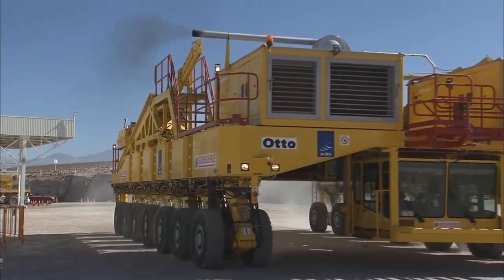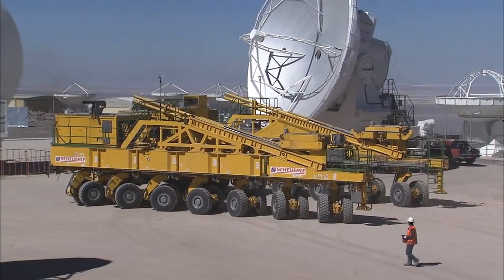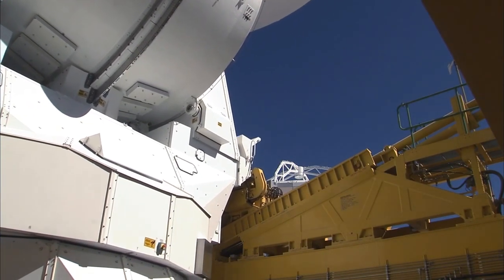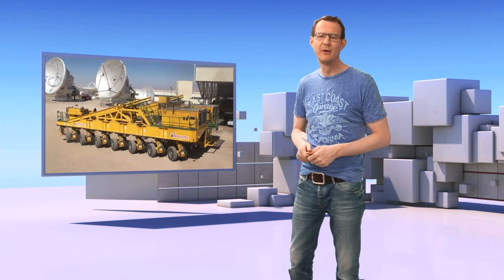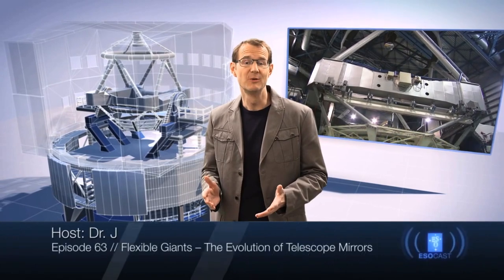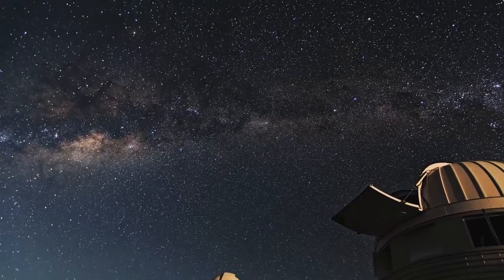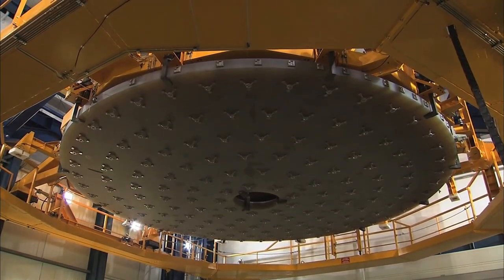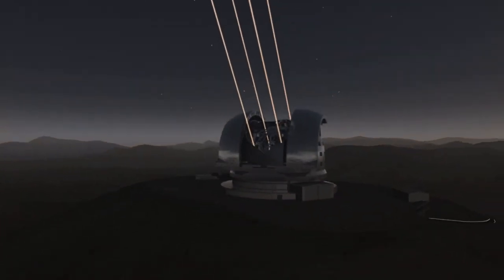Astronomy's Giants - Episode 15 of Astronomy: Secrets of the Universe Revealed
Segment 1: Gentle Giants in the Desert [7:40]

For our newest ESOcast, we pose this puzzle: how do you move a 100-tonne giant ALMA antenna 30 kilometres up onto the oxygen-starved Chajnantor Plateau, 5000 metres above sea level and finish the job with millimetre precision?

Credit: ALMA (ESO/NAOJ/NRAO). Visual design and editing: Martin Kornmesser and Luis Calçada. Editing: Herbert Zodet. Web and technical support: Mathias André and Raquel Yumi Shida. Written by: Javier Perez Barbuzano and Herbert Zodet. Narration: Sara Mendes da Costa. Music: Toomas Erm. Footage and photos: ESO, Christoph Malin (christophmalin.com) and ALMA (ESO/NAOJ/NRAO)/NRAO/General Dynamics C4 Systems. Directed by: Herbert Zodet. Executive producer: Lars Lindberg Christensen.

Segment 2: Flexible Giants — The Evolution of Telescope Mirrors [7:51]

The clear night sky offers one of the most beautiful views in nature. The eye adapts to the dark and the pupil widens to collect more light and thus allow fainter stars to become visible. But the light-collecting area of the human eye is tiny. To peer much deeper into the night sky astronomers need telescopes with enormous primary mirrors to do a much better job.

Credit: ESO. Visual design and editing: Martin Kornmesser and Luis Calçada. Editing: Herbert Zodet. Web and technical support: Mathias André and Raquel Yumi Shida. Written by: Phillip Keane and Herbert Zodet. Presented by: Joe Liske (Dr. J). Narration: Sara Mendes da Costa. Music: Schmitz & Niebuhr-Orgelqualität
CC-BY-NC. Footage and photos: ESO, Luis Calçada, Martin Kornmesser, Simon Lowery,
Christoph Malin (christophmalin.com), Gerd Hüdepohl (atacamaphoto.com), Dave Jones and José Francisco Salgado (josefrancisco.org). Directed by: Herbert Zodet. Executive producer: Lars Lindberg Christensen.

Segment 3: ESO´s Giant Telescope, the VLT, Celebrates 15 Years of Success [5:16]

May 25 2013 is an important anniversary for the Very Large Telescope -- it is exactly fifteen years since the first light on the first of its four Unit Telescopes. Since then the four original giant telescopes have been joined by the four small Auxiliary Telescopes that form part of the VLT Interferometer (VLTI). The VLT is one of the most powerful and productive ground-based astronomical facilities in existence. In 2012 more than 600 refereed scientific papers based on data from the VLT and VLTI were published. This ESOcast shows spectacular images from the VLT for every year of its operation.

Credit: ESO. Editing: Herbert Zodet. Web and technical support: Mathias André and Raquel Yumi Shida. Written by: Richard Hook and Herbert Zodet. Music: Toomas Erm. Footage and photos: ESO, Christoph Malin (christophmalin.com), José Francisco Salgado (josefrancisco.org), P.D. Barthel, acknowledgments: Mark Neeser (Kapteyn Institute, Groningen) and Richard Hook (ST/ECF, Garching, Germany), M.McCaughrean et al. (AIP), M. Andersen (AIP), Mario Nonino, Piero Rosati and the ESO GOODS Team, S. Gillessen et al., Y. Beletsky, D. Coe (STScI)/J. Merten (Heidelberg/Bologna), R. Chini, Sergey Stepanenko, T. Preibisch and B. Bailleul. Directed by: Herbert Zodet. Executive producer: Lars Lindberg Christensen.

Thumbnail: The Atacama Large Millimeter/submillimeter Array (ALMA) by night, under the Magellanic Clouds Credit: ESO/C. Malin

ESO images and videos, along with the texts of press releases, announcements, pictures of the week and captions, are released under the Creative Commons Attribution 3.0 Unported license and may on a non-exclusive basis be reproduced without fee provided they are clearly and visibly credited.  ESO-supplied video is presented by Astronomy - Secrets of the Universe Revealed on YouTube in episodes of 3 segments each displaying the original ESOCast footage in complete, unaltered, original forms.

Astronomy Videos - Support Educational Content Online